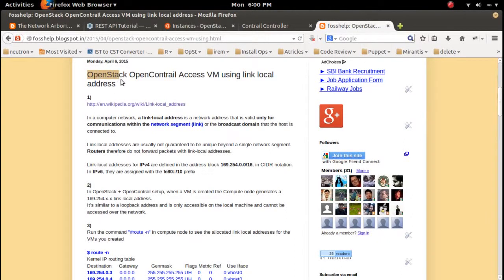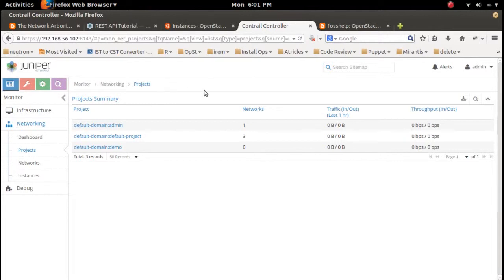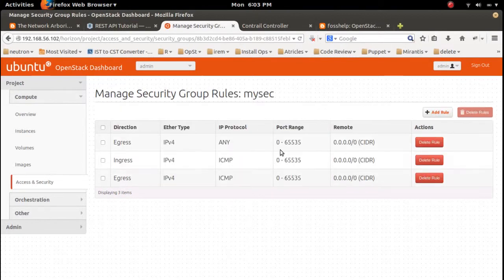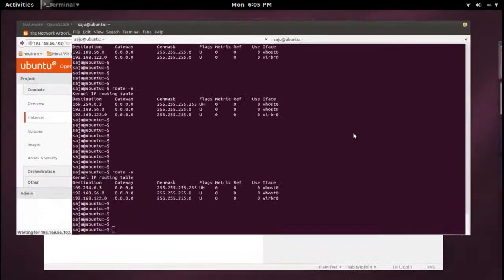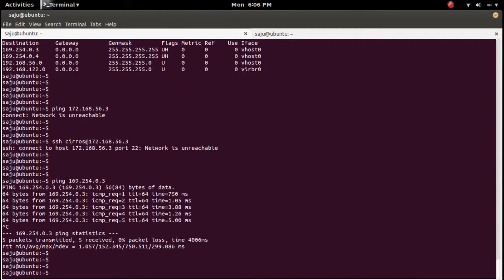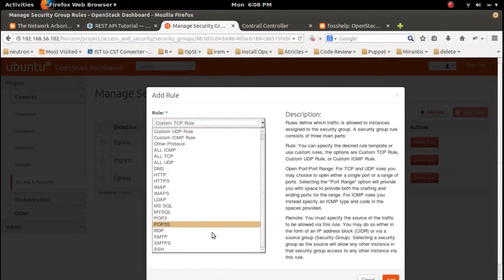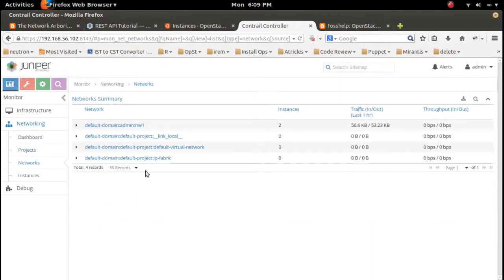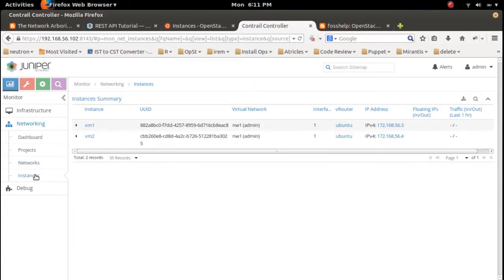OpenStack OpenContrail Access VM using link local address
OpenStack Contrail Access VM using link local address
Juniper Contrail